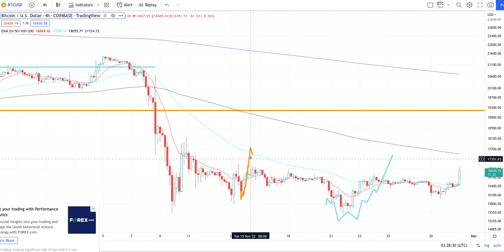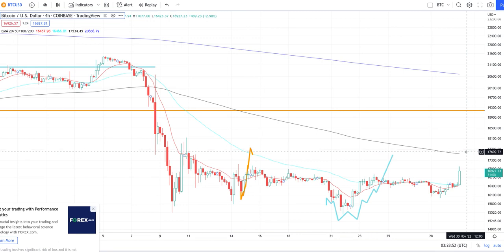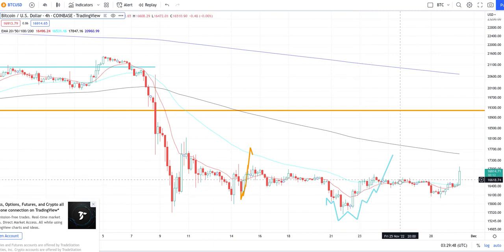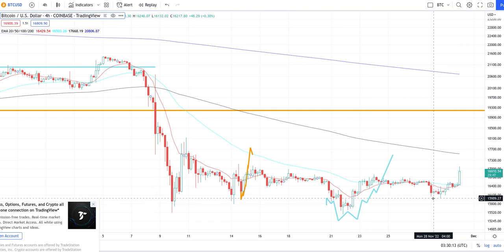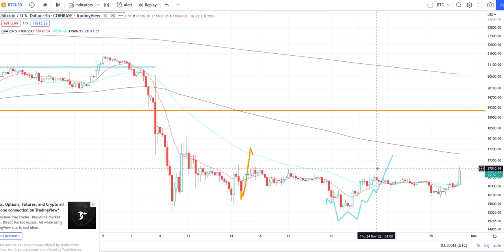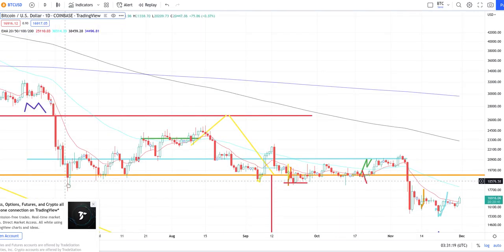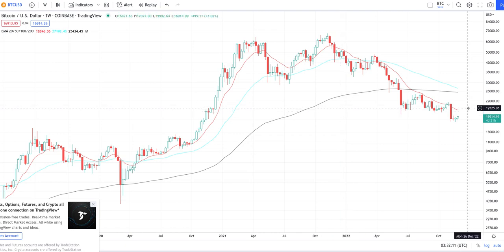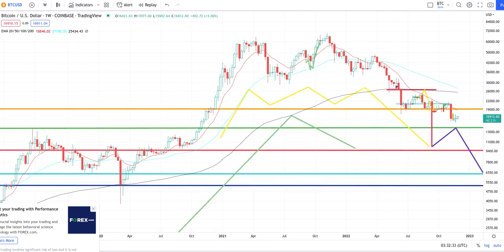Bitcoins BTC Level 3 Rise Waiting For Peak Formation $17567 - Technical Analysis - November 30 2022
All Proceeds Will Go To Making Better Content
Thanks For Supporting The Channel & Artwork

Artwork: IG : PounceyPicasso

Spiritual Content: TikTok : UniverSoulP